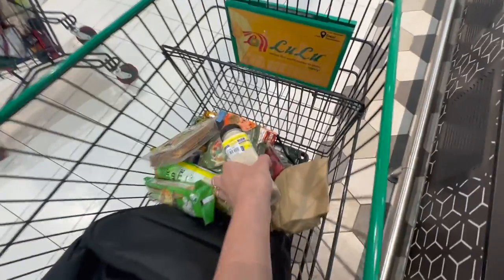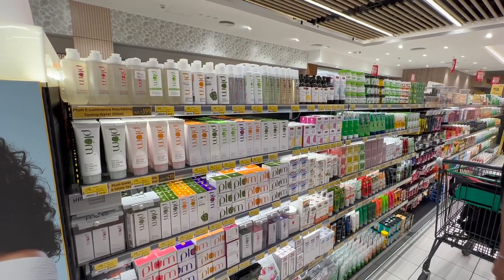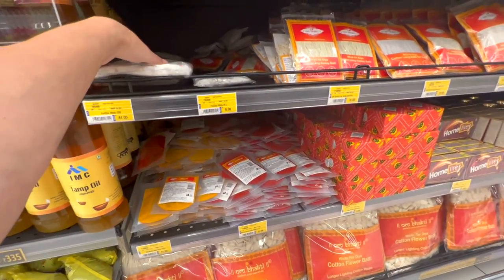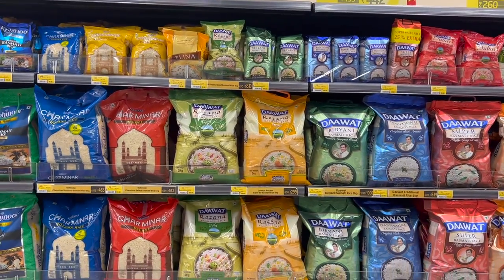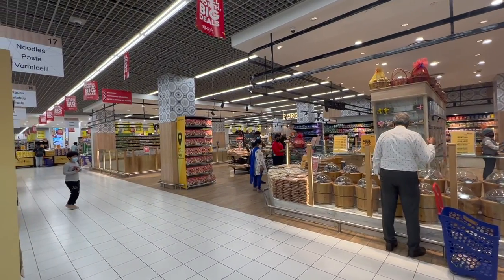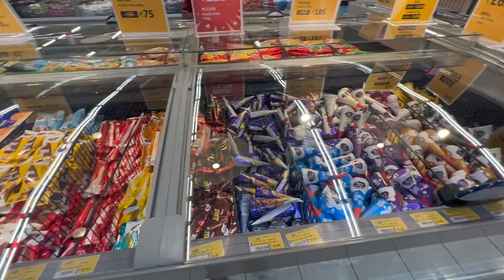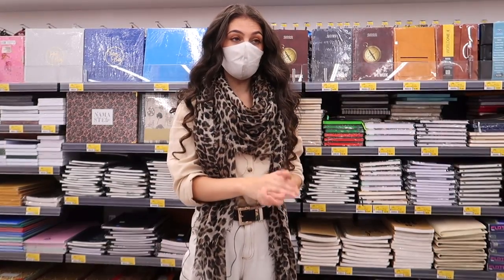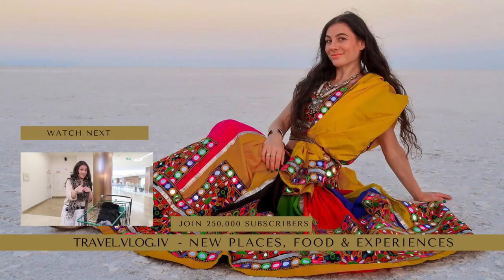I try Food Shopping at Lulu Mall Bangalore: Indian Supermarket Foreigner in India Reaction